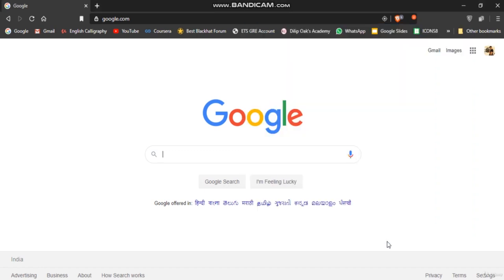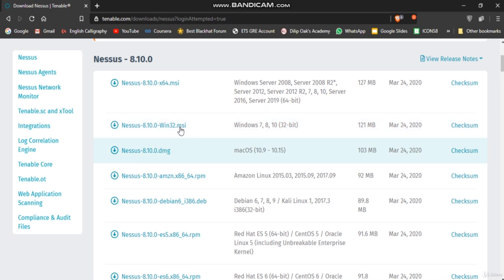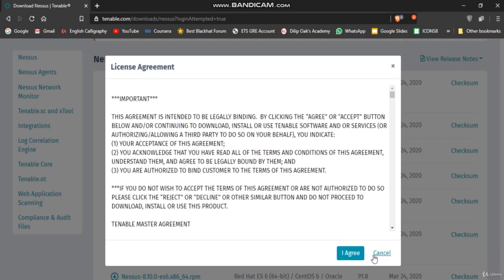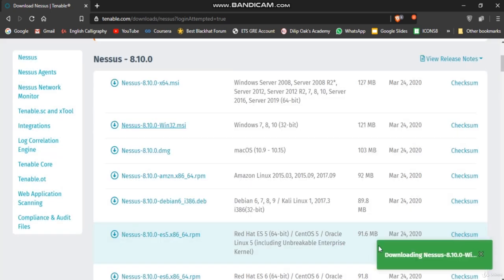PRACTICAL DOWNLOADING NESSUS VULNERABILITY SCANNER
In this practical video, we guide you through the process of downloading and installing Nessus, one of the most widely used vulnerability scanners in cybersecurity. Learn how to set up this powerful tool to identify vulnerabilities in your systems and networks effectively. This step-by-step tutorial ensures you’re ready to start using Nessus for enhanced security assessments.